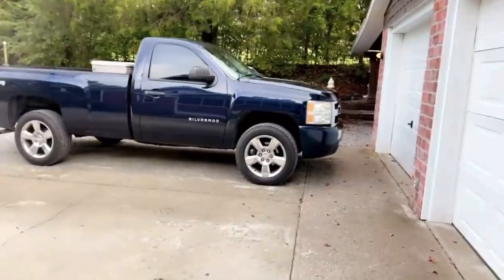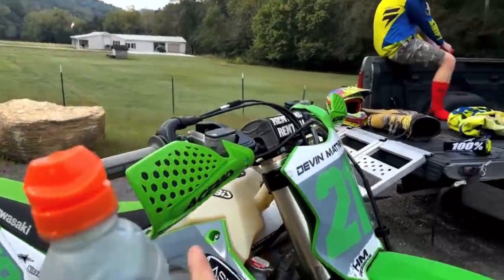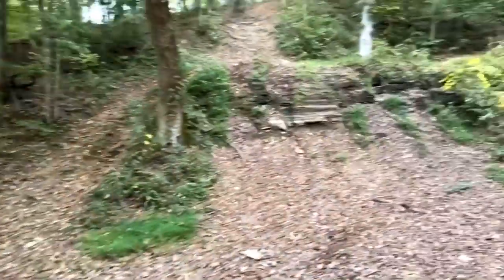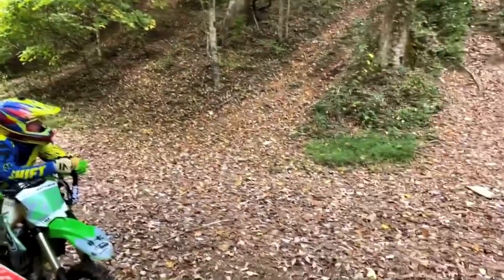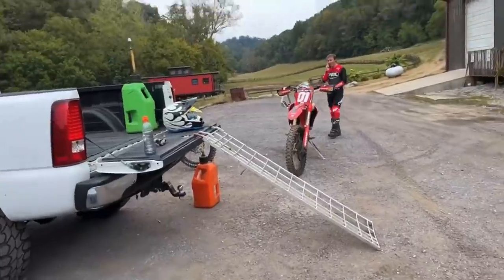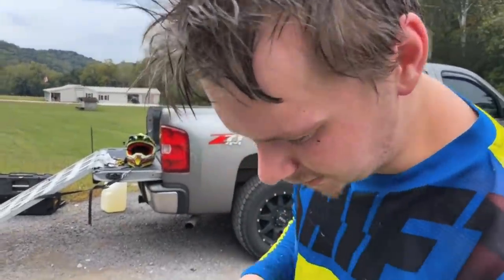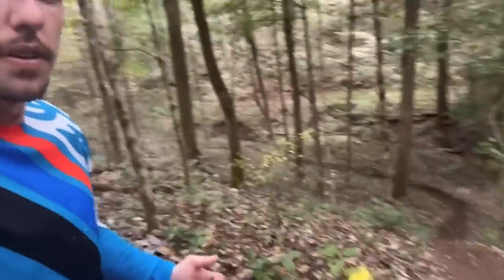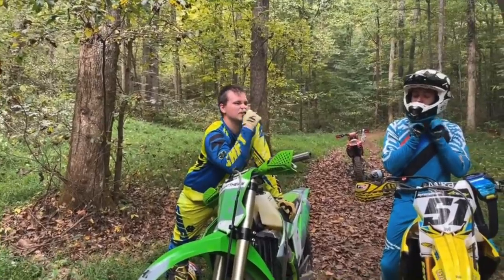Dalton Vlogs Riding With His 2 Best Friends | Trevor Rides a Suzuki RMZ250 | Devin Is There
suzuki rmz250 dirtbike rmz250 jgrmx motocross motorcycles enduro GNCC sand pit